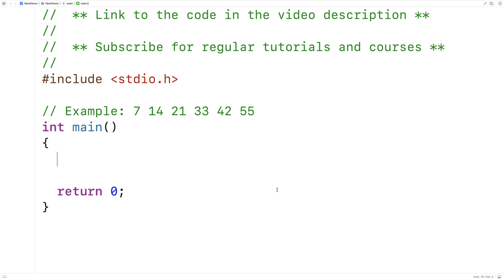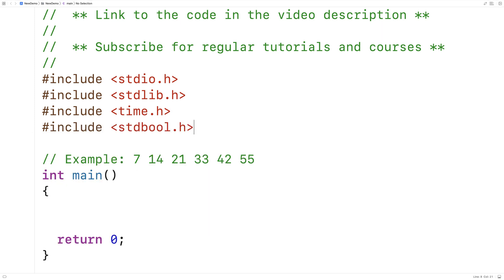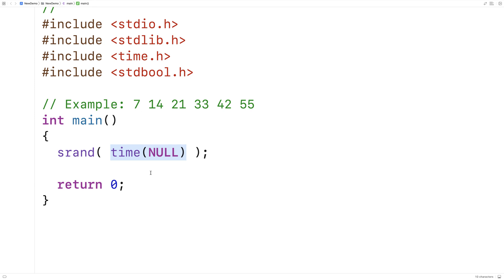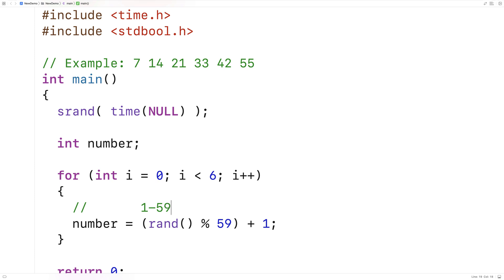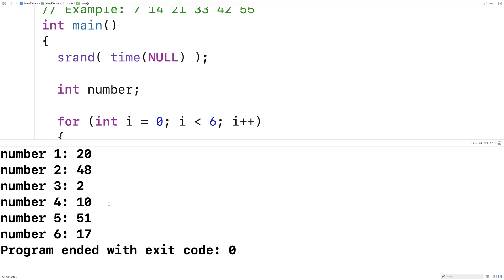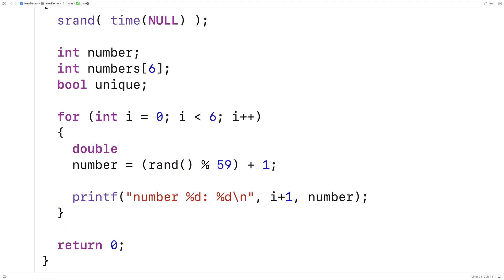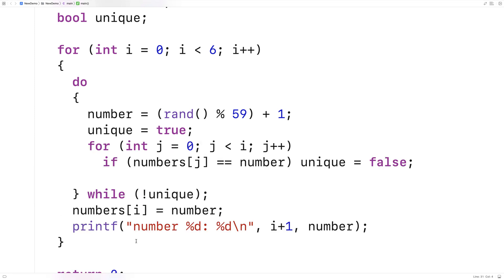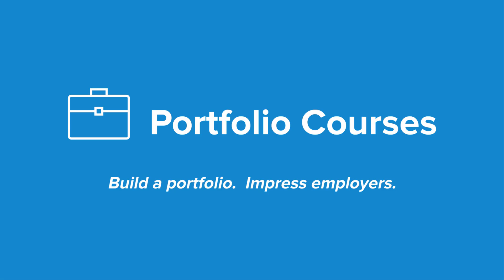Lottery Number Generator | C Programming Example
Example of generating random lottery numbers using C. Source code to build a portfolio that will impress employers!